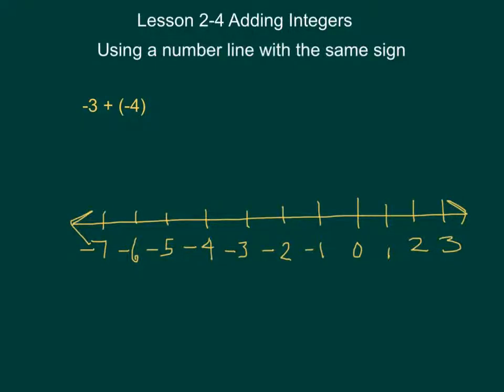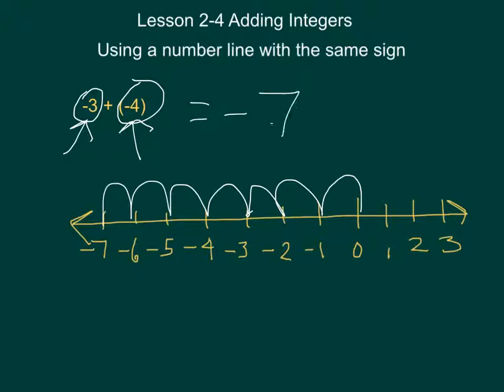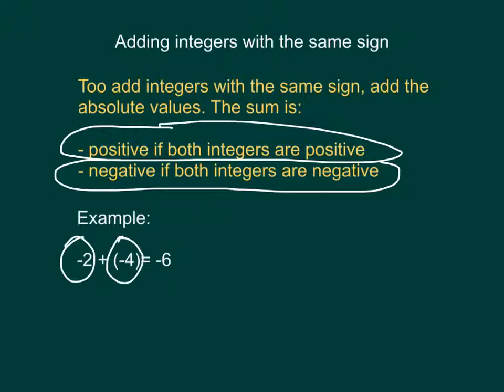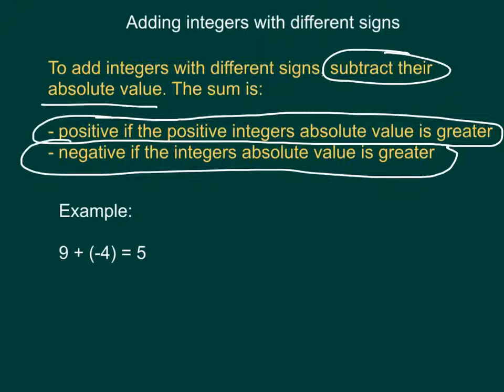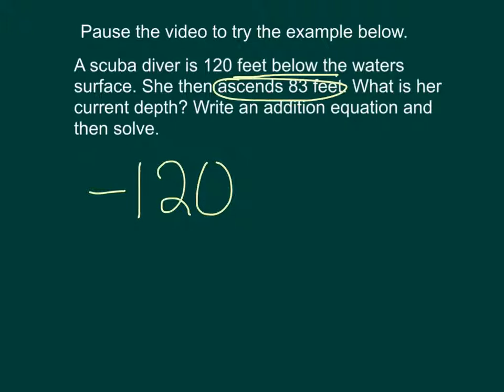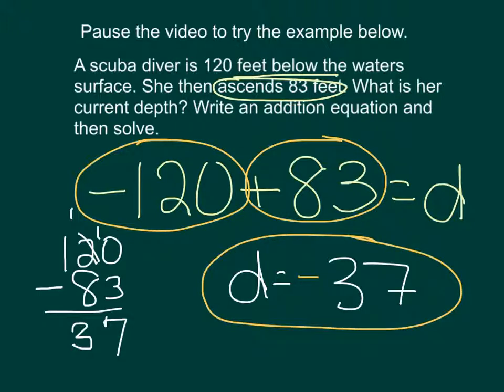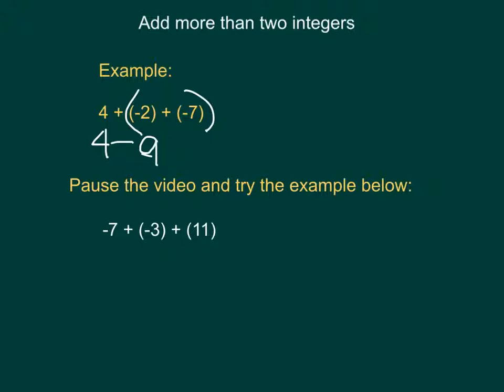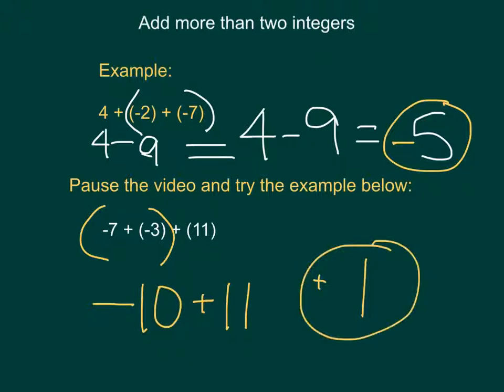lesson 2-4 adding integers